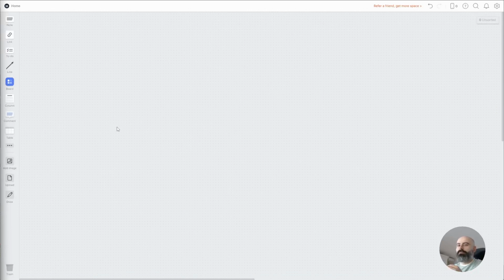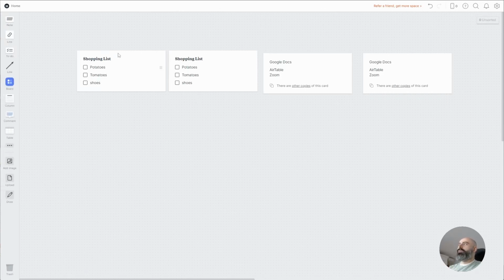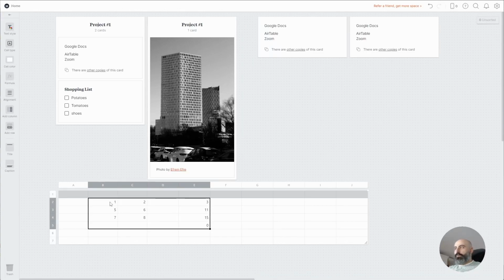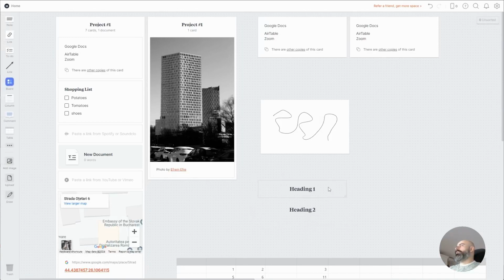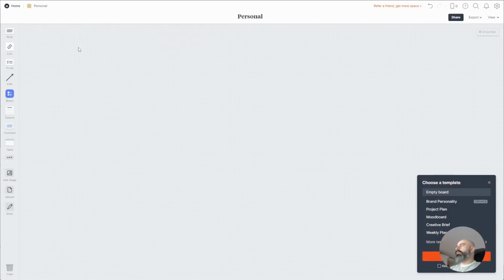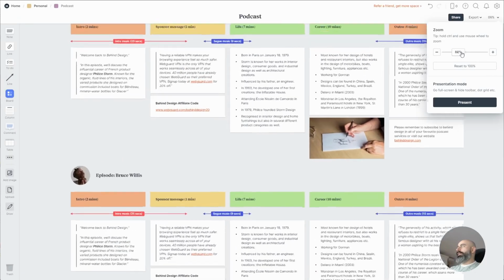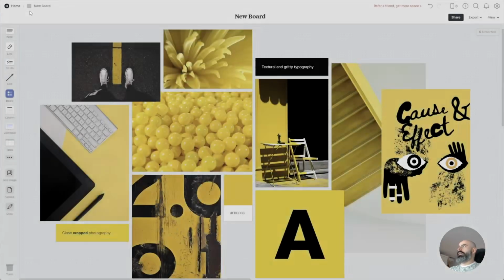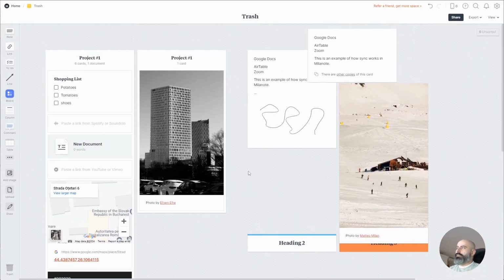Milanote in 30 Minutes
Milanote is an easy-to-use tool designed for organizing creative projects into visual boards. It allows users to collect and organize ideas, notes, tasks, images, and files in one place. The platform supports real-time collaboration, making it suitable for designers, marketers, writers, and agencies to brainstorm and manage projects. Milanote’s flexible drag-and-drop interface enables users to arrange content visually, enhancing creativity and project planning.